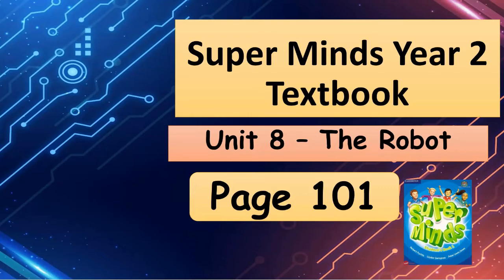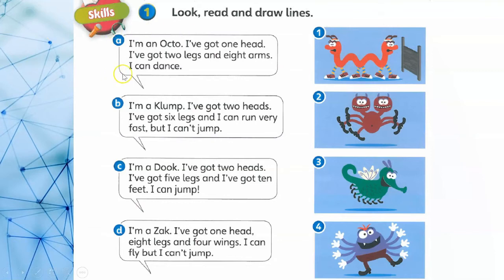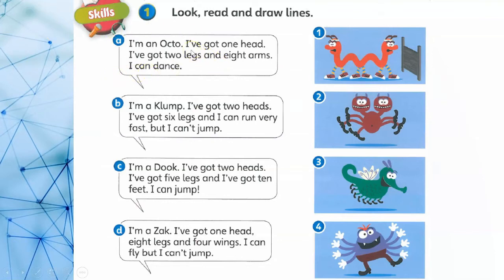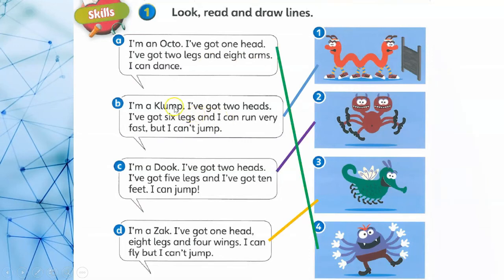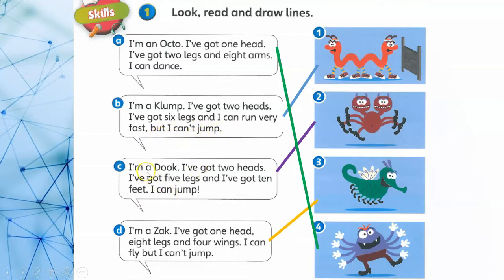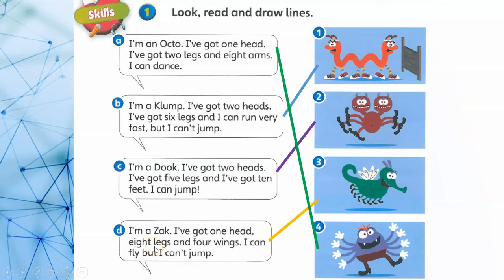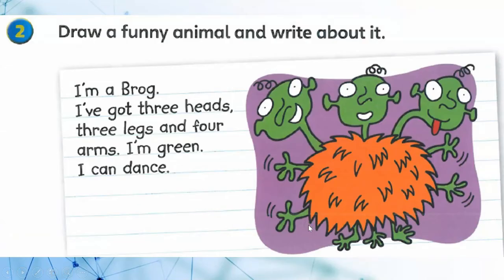Super Minds - Unit 8 The robot page 101 with answers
SUPER MINDS TEXTBOOK UNIT 8 THE ROBOT - PAGE 101 + answers